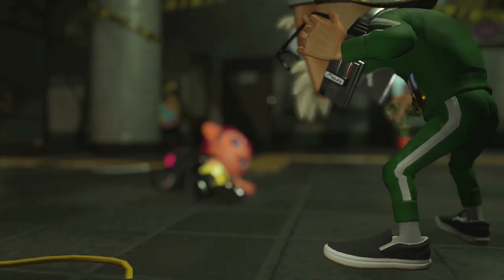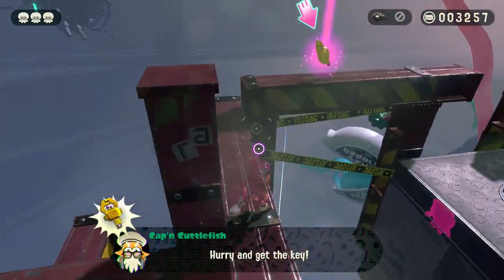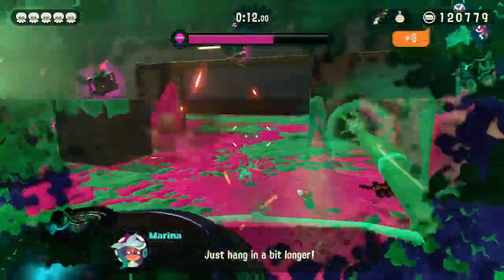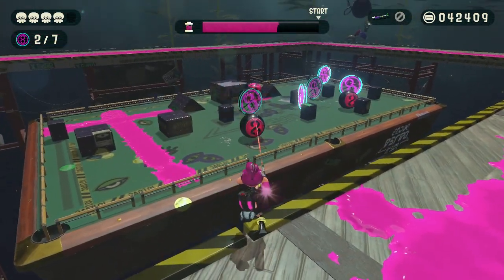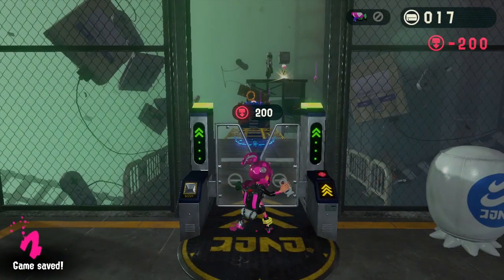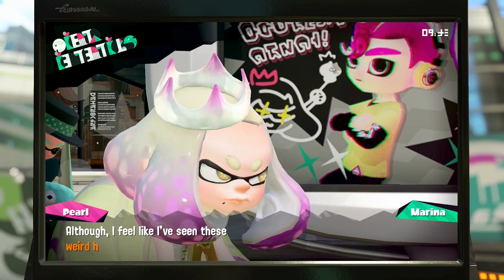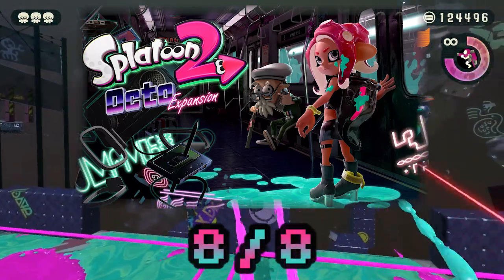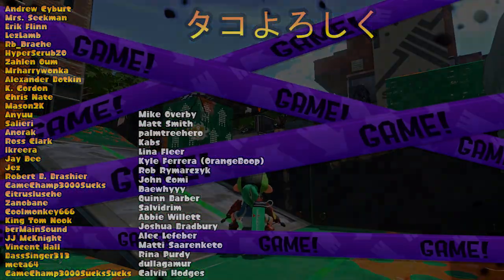A Complete Review - Splatoon 2: Octo Expansion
Splatoon 2's Octo Expansion DLC is so awesome, I had to review it as its own standalone game. This review is spoiler-free from the perspective of a completionist, post-100%.

If you'd like to support the channel and make possible shows like VG Myths, Dumb Fun Gaming, A Complete Review, and my general game analysis series, please consider backing on Patreon~

I also often stream games on Twitch. If you'd like to join the funtimes, check in

Media Sources
Splatoon 2
Splatoon 2: Octo Expansion
Splatoon